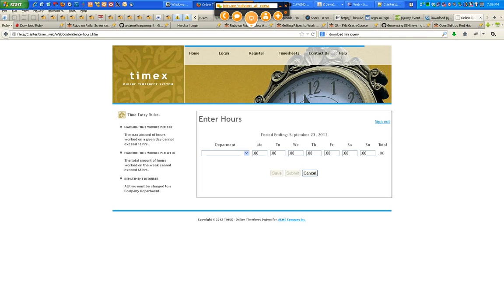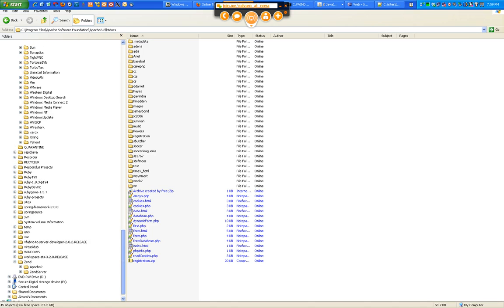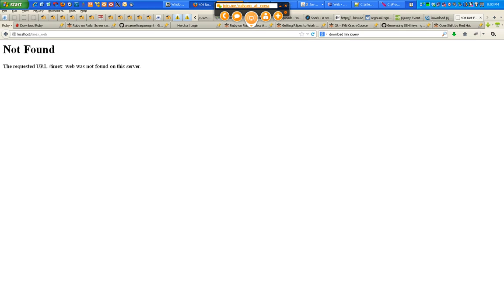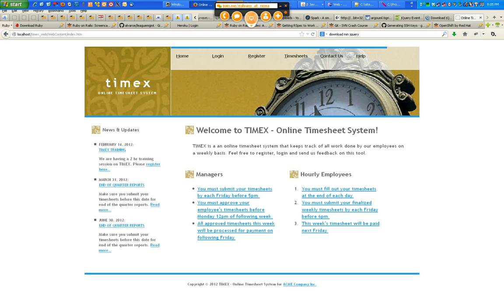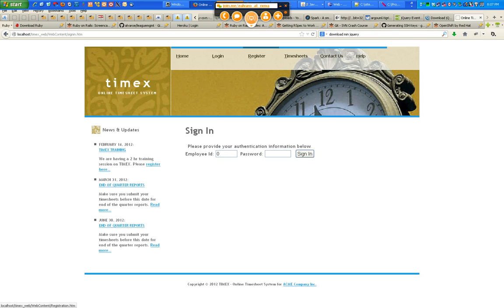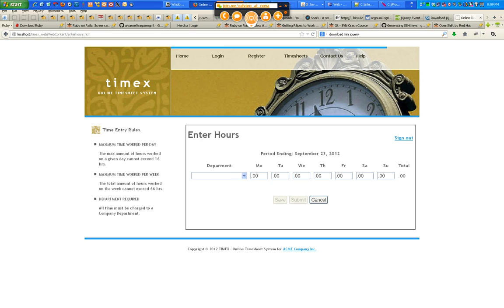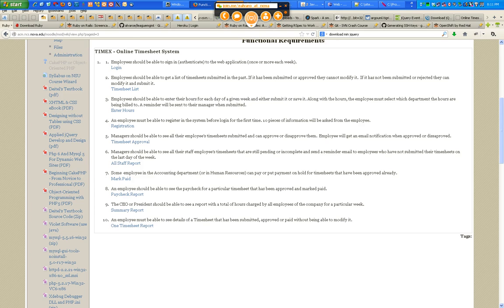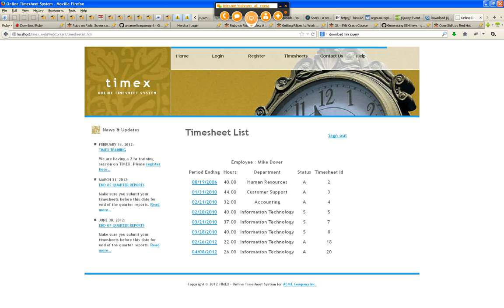CSIS-3020 Web Programming and Design - Week 7 Deployment to Apache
Short video where I show how to deploy your website to the Apache Web Server and test it within a browser.